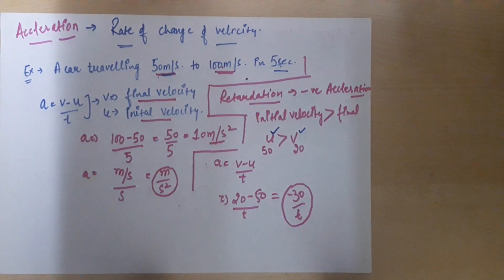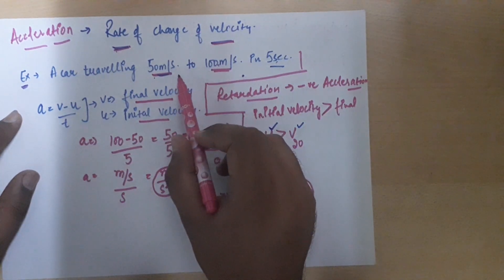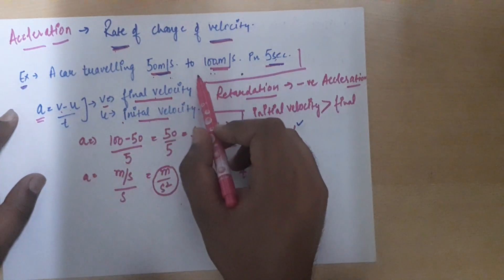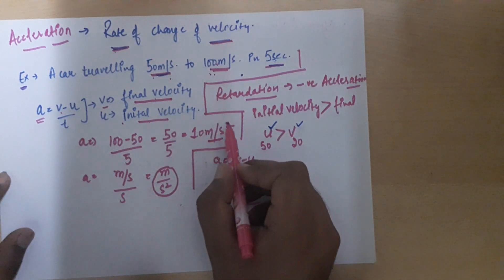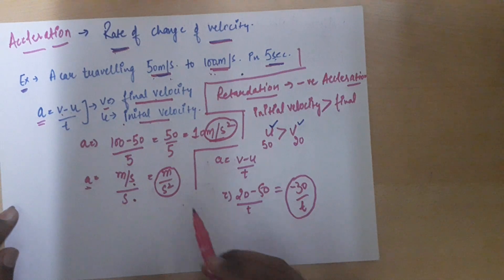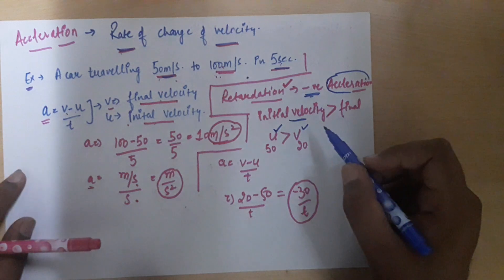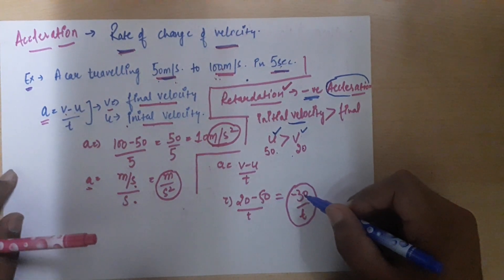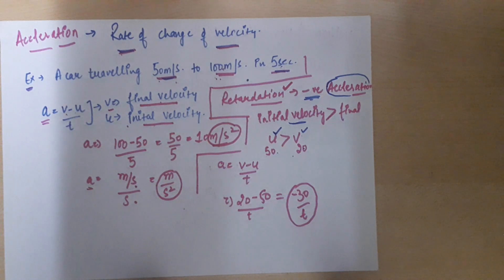9th - Science - 06.05.2020 ( Motion-part3)